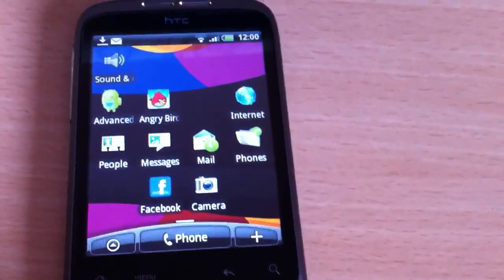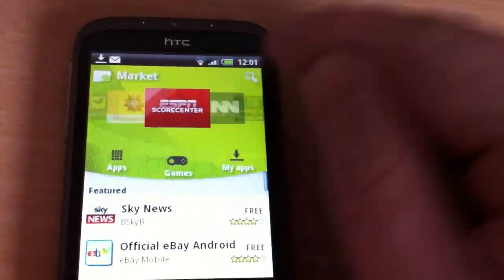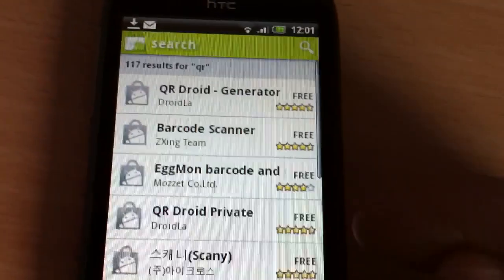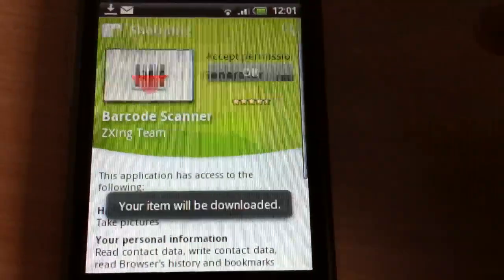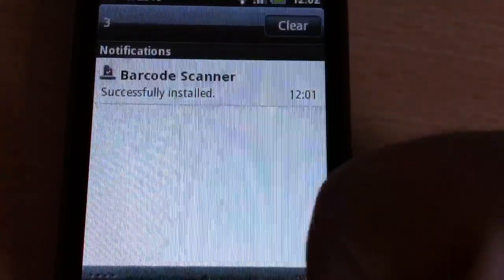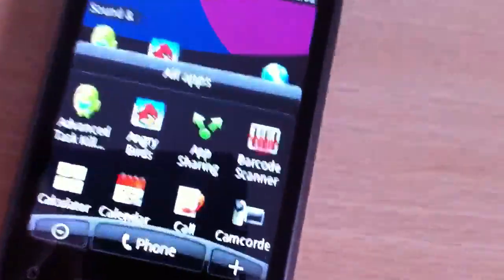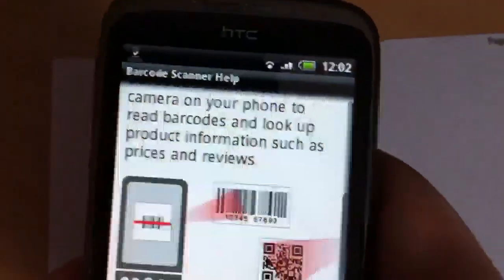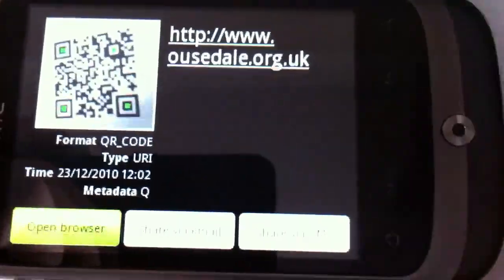Using QR Codes on Android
This short video shows how to download a QR Code reader on an Android handset and how to scan a code.